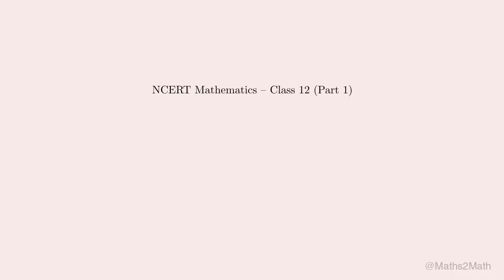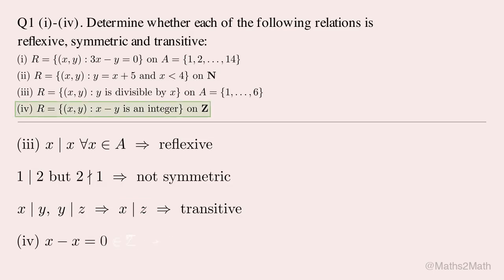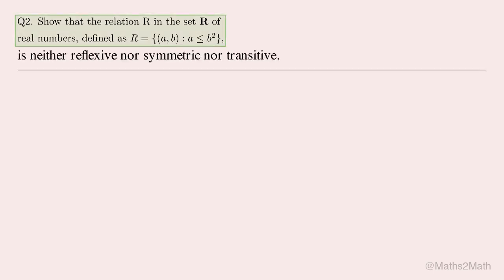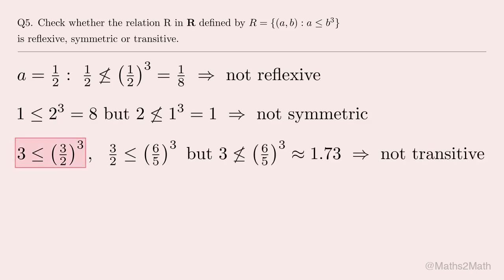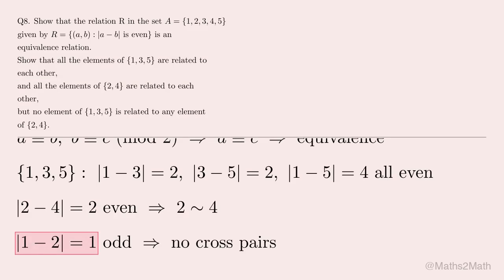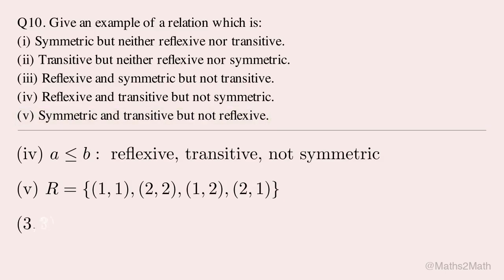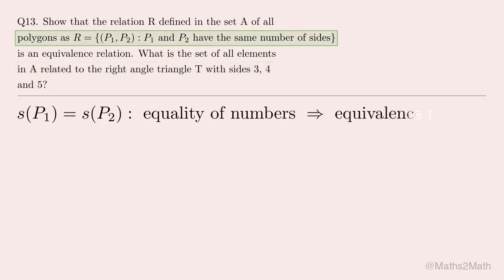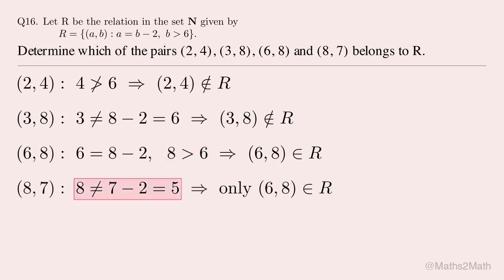Exercise 1.1 – Chapter 1 Relations and Functions | NCERT Class 12 Maths Solutions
Complete step-by-step solutions for all 16 questions of Exercise 1.1, Chapter 1 (Relations and Functions) — NCERT Class 12 Mathematics, Part 1.

Every check is written out on screen: reflexivity, symmetry and transitivity tests, equivalence relation proofs, and equivalence classes — with the question highlighted as each given is used.

This channel is building clear, board-exam-ready video solutions for every NCERT maths exercise, class by class.

💬 Have a maths problem you want solved as a video? Drop it in the comments and we'll make it.

Chapters:
0:00 Introduction
0:36 Question 1 (i)-(iv)
2:37 Question 1 (v)
4:14 Question 2
4:56 Question 3
5:34 Question 4
6:04 Question 5
6:42 Question 6
7:15 Question 7
7:46 Question 8
8:44 Question 9
9:41 Question 10
11:02 Question 11
11:53 Question 12
12:43 Question 13
13:19 Question 14
14:01 Question 15
14:34 Question 16